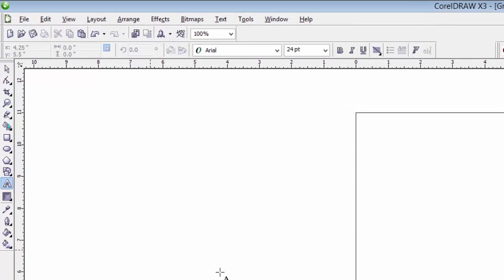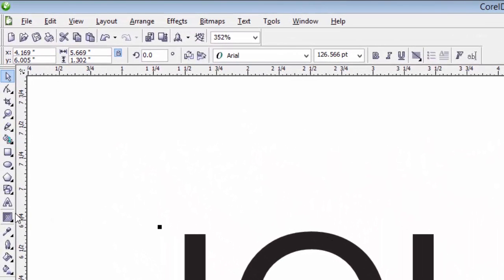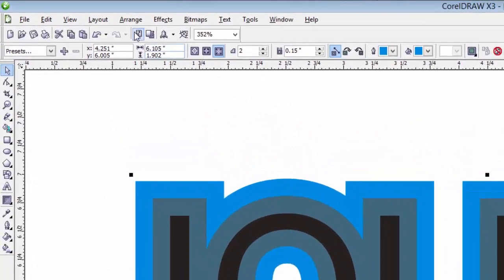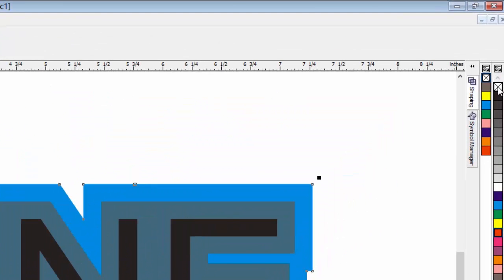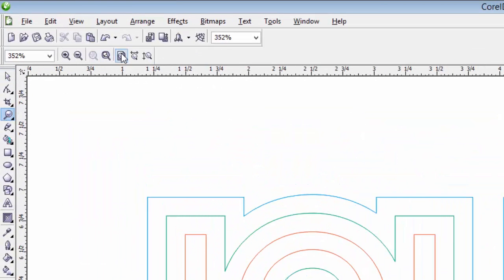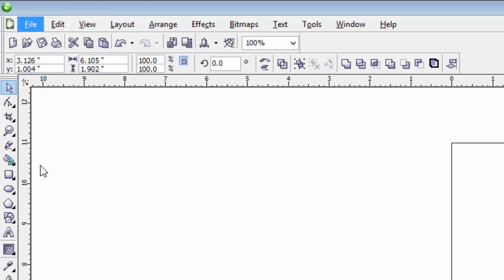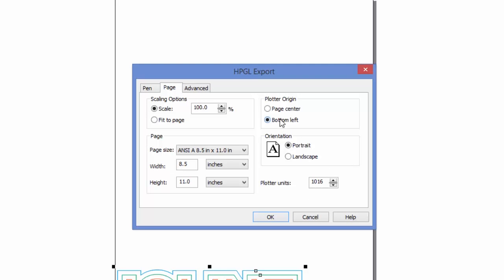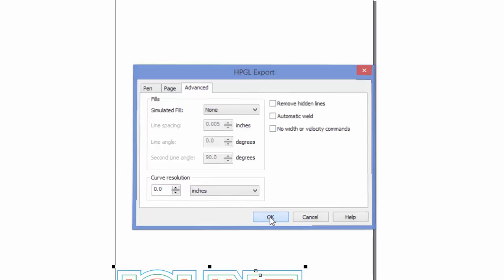Export from CorelDraw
How to export from CorelDraw (Any Version) to open in Ioline Software.